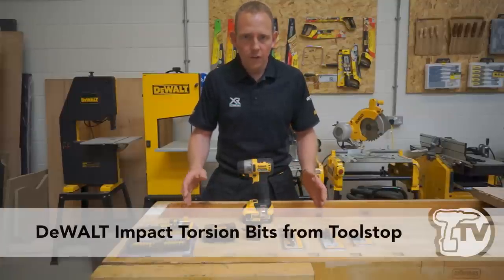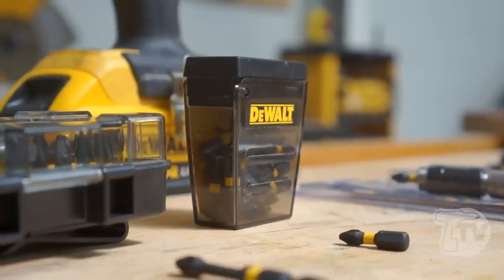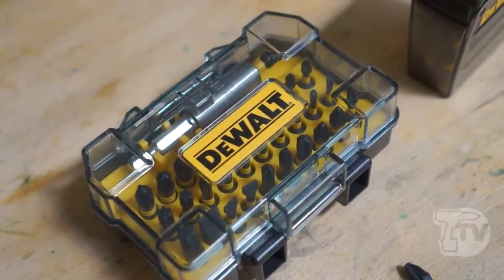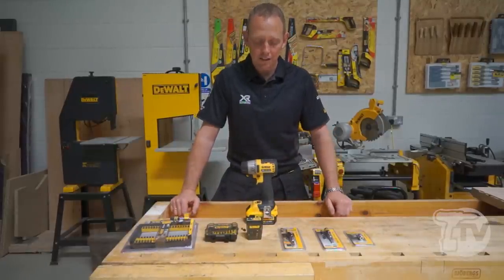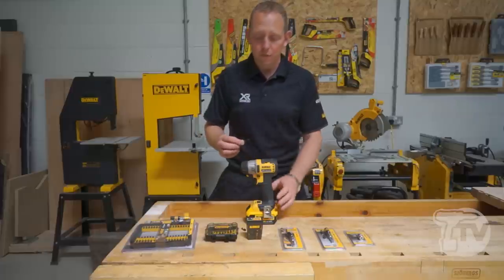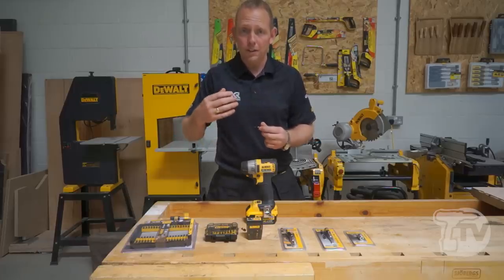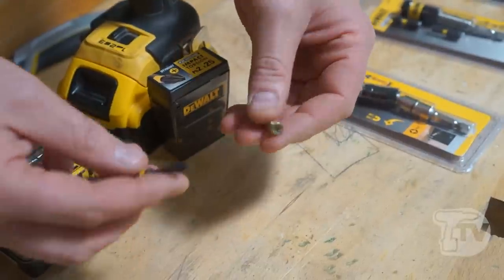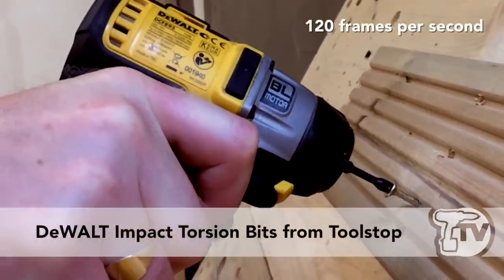DeWALT Impact Torsion Screwdriver Bits from Toolstop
- click to see our huge range of DeWALT tools and accessories.

For anyone using an impact driver, this new range of impact torsion bits are essential. They're designed to cope with the power created by an impact driver, absorbing the torque while preventing the bit from snapping.